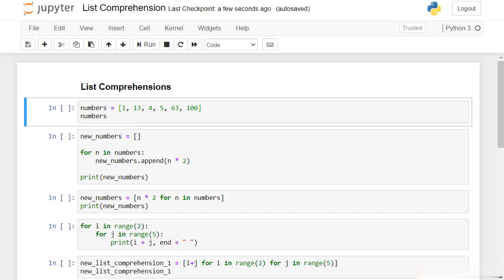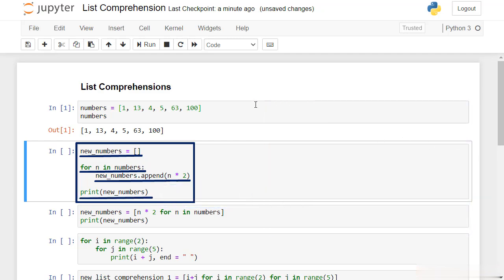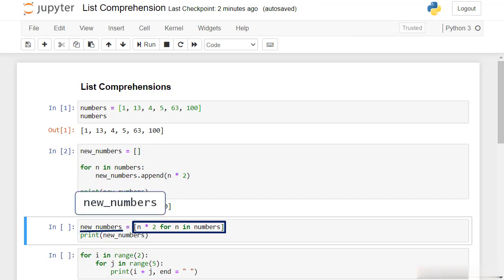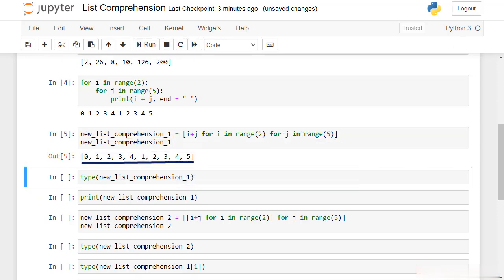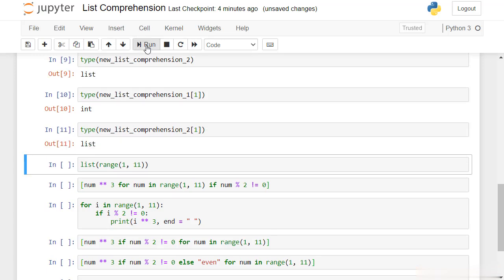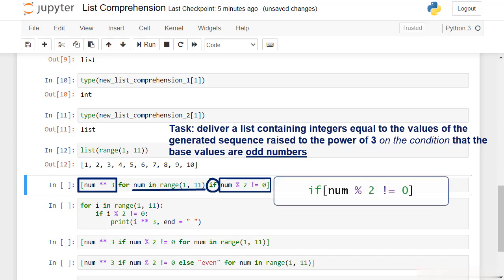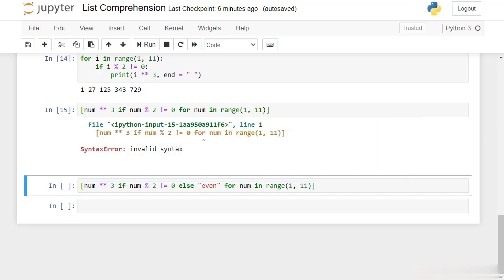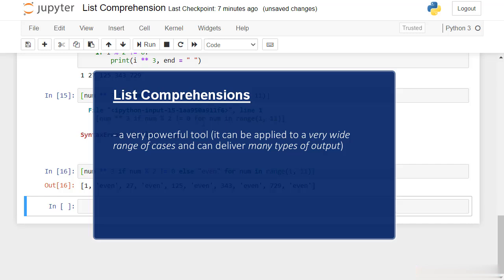Python List Comprehensions Explained for Beginners | Faster, Cleaner Code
In this video, you'll learn how to use List Comprehensions in Python to create lists in a faster, cleaner, and more efficient way. List comprehensions are one of Python's most powerful features and can help you write concise code while improving readability.

📚 What you'll learn:

What list comprehensions are
Why list comprehensions are useful
Basic list comprehension syntax
Creating lists with a single line of code
Using conditions inside list comprehensions
Real-world examples and coding exercises
Best practices for writing clean Python code

List comprehensions allow you to replace traditional loops with elegant and efficient code, making them an essential skill for every Python developer.

💡 Whether you're a beginner learning Python or an experienced programmer looking to write more Pythonic code, this tutorial will help you master list comprehensions with practical examples.